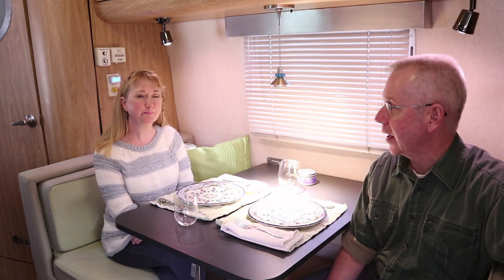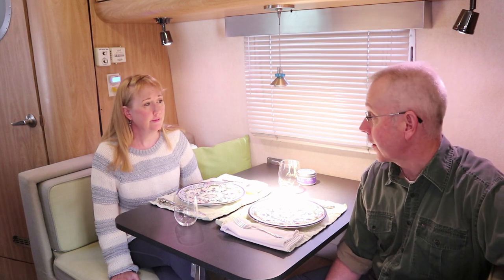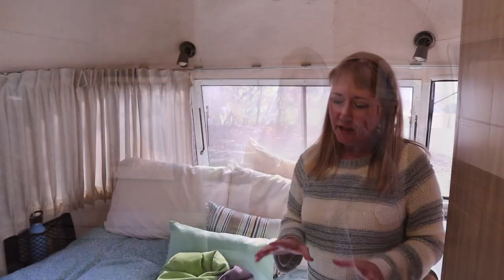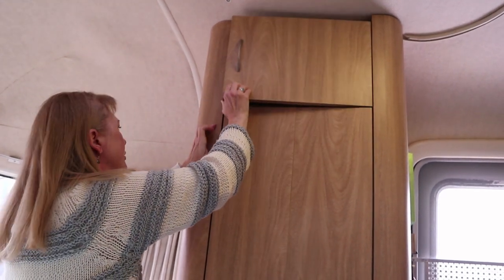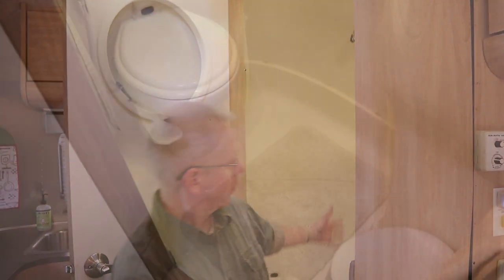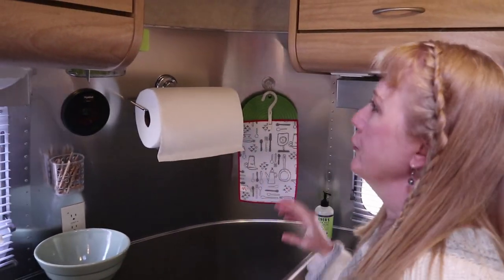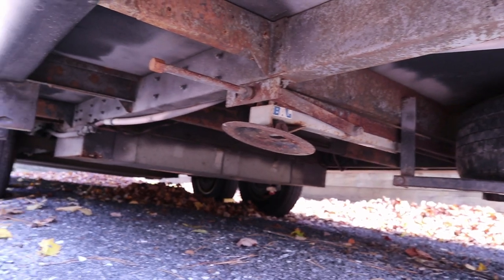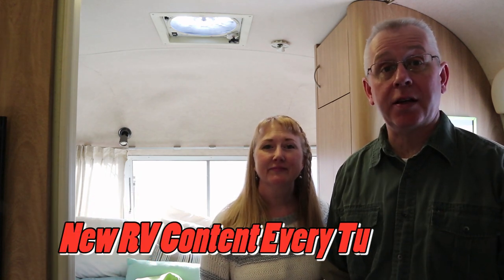Tour the Luv Sub! | 2002 22' Airstream International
WOW!  It's Episode 100 of Luv Subbin!  We decided that such a milestone deserved a long overdue tour of our Airstream RV.

B Roll:                                               "Relax Yo Self" by Justnormal

FEATURED IN THIS EPISODE:

Velcro Cargo Net
Toothbrush Holder
Jot Pen/Razor Holder
Suction Cup Paper Towel Holder
Wood Checklist Hook Rack
Bodum Knife Holder

GEAR USED TO CREATE THIS EPISODE:

Camera Microphone:                    Comica CVM-V30 LITE
Microphone Muffasaurus:           Comica CVM-MF2 Prefessional Windscreen Muff
Lower Microphone Bracket:        PT-5 Camera Bracket
Voiceover Microphone:                Fifine Metal Condenser USB Mic
Voiceover Mic Filter:                     Aokeo Professional Mic Pop Filter
Lighting:                                         Viltrox VL-162T Professional LED Light
Bendy Tripod:                                Joby Gorillapod 1K Compact Tripod
Big Tripod:                                      Amazon Basics Tripod

UNITED STATES POST OFFICE:
Luv Subbin